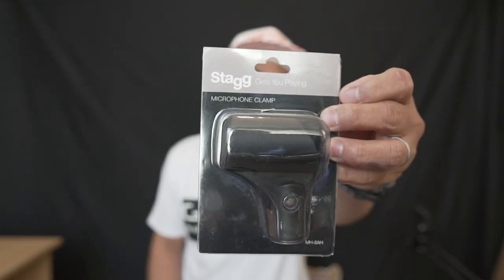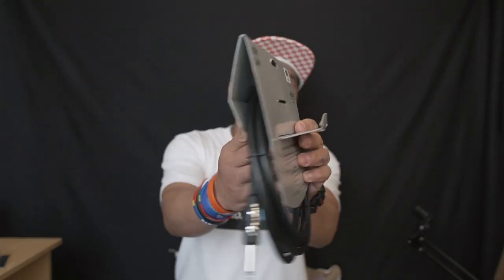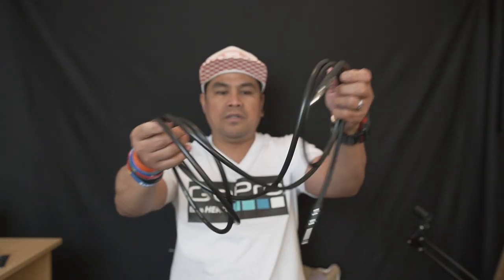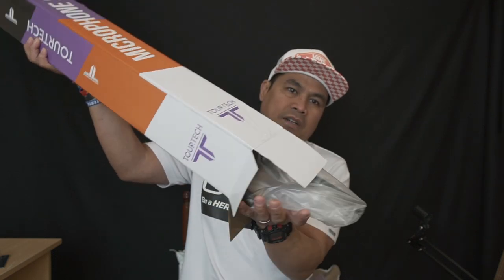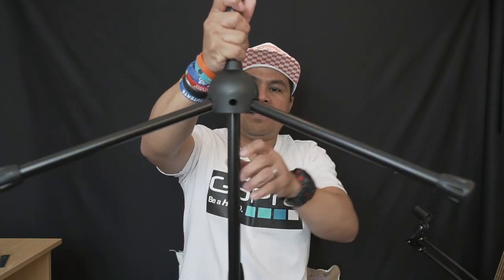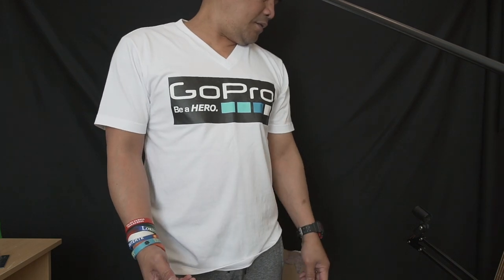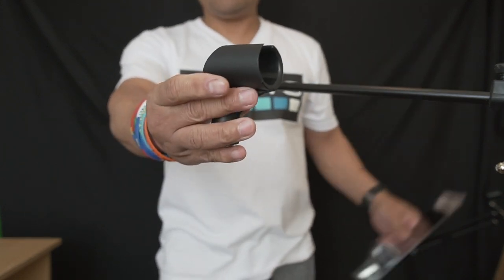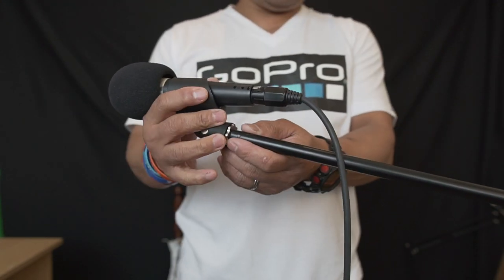UNBOXING GUITAR CABLE, MIC CLAMP, MIC STAND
hello guys my new video is up now of me unboxing my new guitar cable for my RC-30 my new mic clamp and mic stand come and check my unboxing and see how i use these in my setup, please leave a comment down below and let me know what you think and if you have any request please leave them down below also and i will be happy to do them for you, please and don't forget to subscribe to this channel really appreciate it

heres the link if you want to have all of this item that i unbox,,

enjoy watching and have a good day,,,

GEAR I USE:
CAMERA: SONY A6500
LENS: SIGMA 16MM F1.4 DC DN
MIC: RODE MICRO
TRIPOD: MANFROTTO PIXI EVO